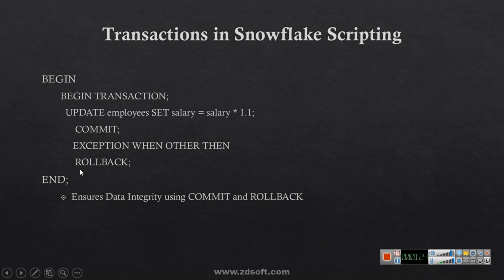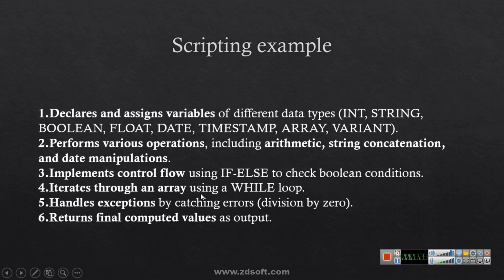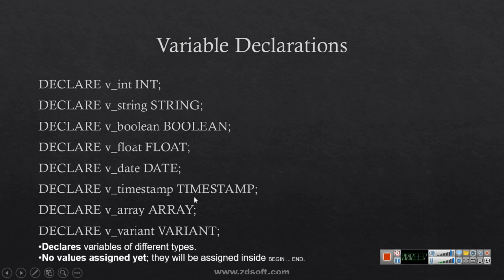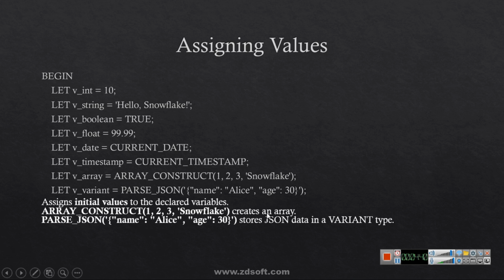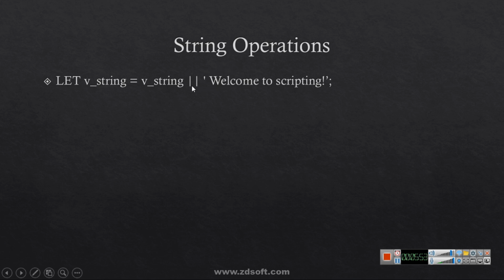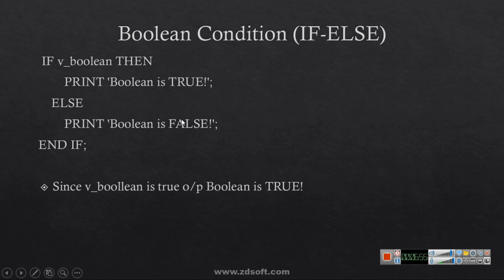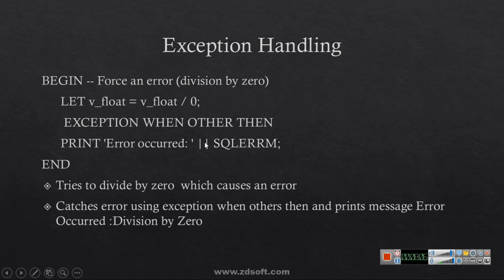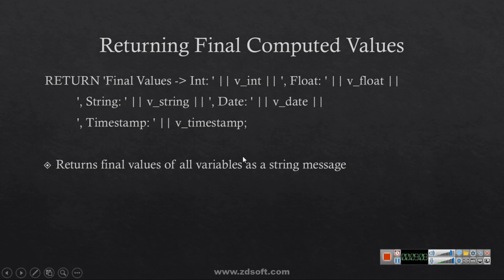SnowFlake Scripting Part2